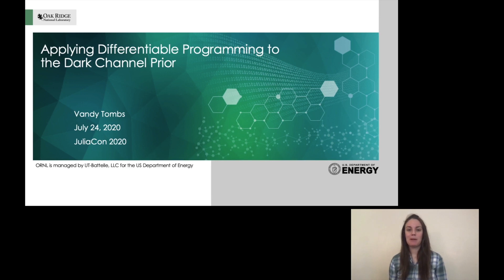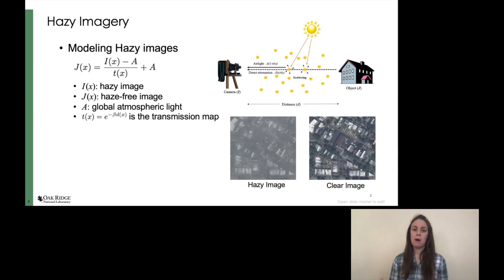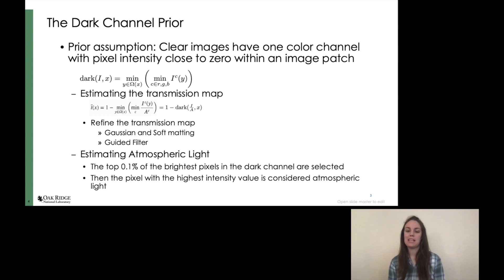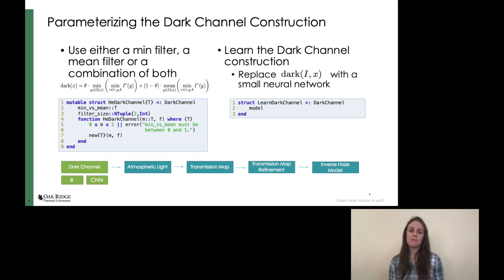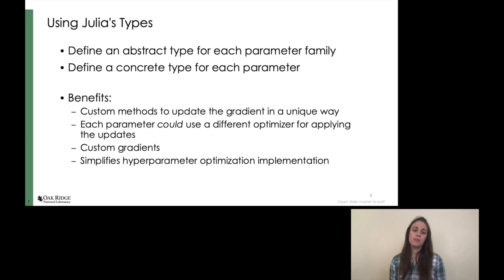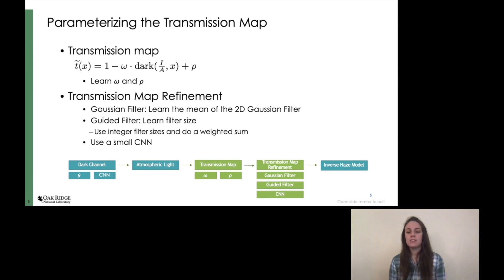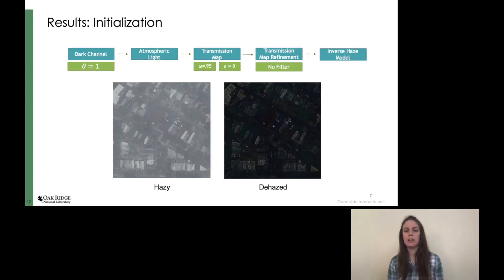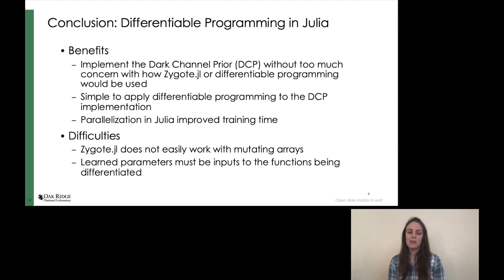JuliaCon 2020 | Applying Differentiable Programming to the Dark Channel Prior | Vandy Tombs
The Dark Channel Prior was introduced by He, et al. as a method to dehaze a single image. Since its publication in 2010, other authors have sought to improve this dehazing method. Using the parameters that other authors have tuned as a guide, we parameterize the Dark Channel Prior dehazing method and utilize Zygote to apply gradient based optimization.

This talk will briefly discuss the Dark Channel Prior implementation and will emphasize how it is possible to parameterize the algorithm and replace key portions with small neural networks. It will also cover gathering useful data and defining a meaningful loss function for measuring the performance of the dehaze algorithm. The hope is that others will see how programming in Julia can allow for easy application of differentiable programming in variety of scientific domains. Time Stamps:

00:00 Welcome!
00:10 Help us add time stamps or captions to this video! See the description for details.